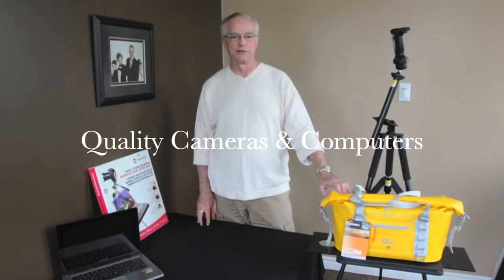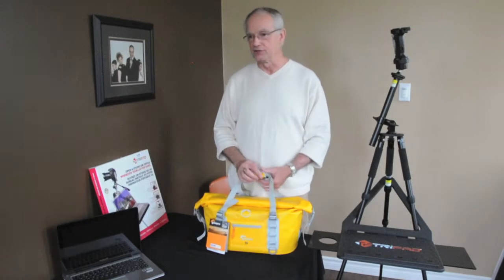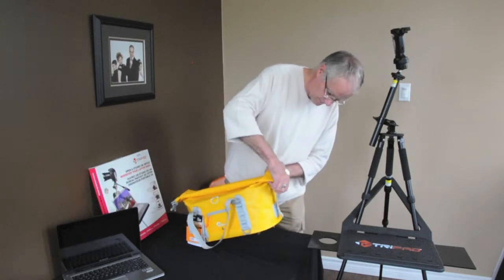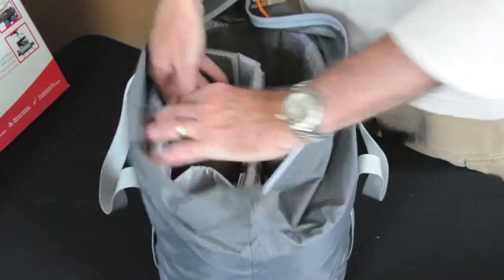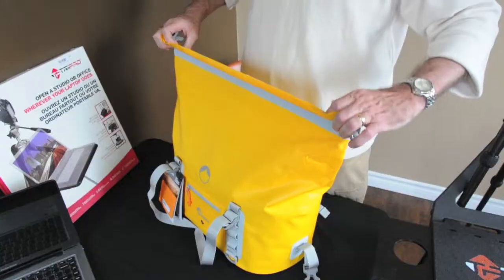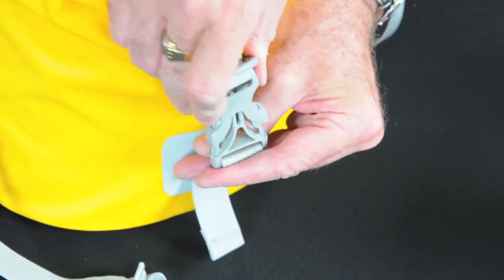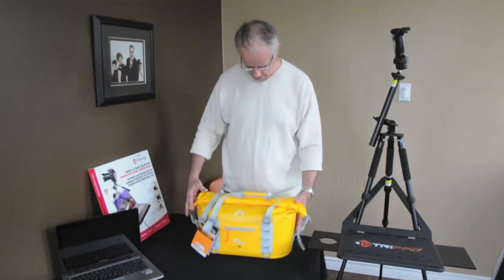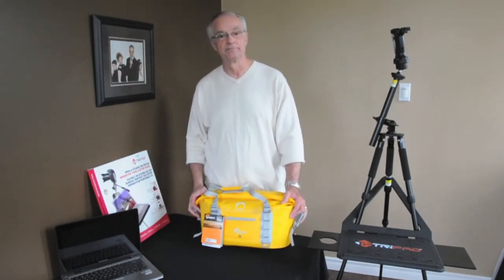QCC Lowpro Waterproof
Are you an outdoor enthusiast? Well this is the bag for you. This is a buoyant, waterproof bag ready for a hike, a boat ride or a hurricane. Watch the video and tell us what you think or stop by an see us at Quality Cameras & Computers, downtown Sydney.